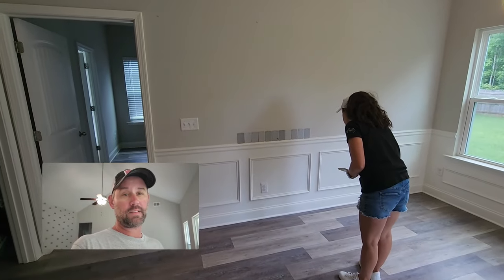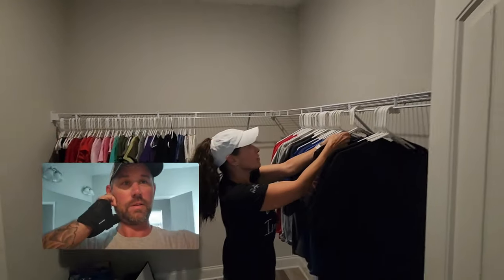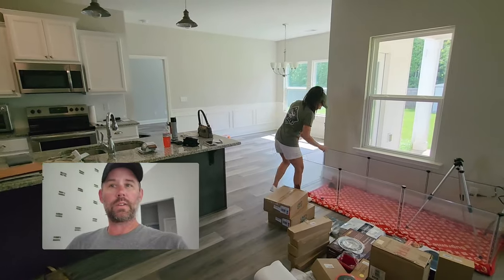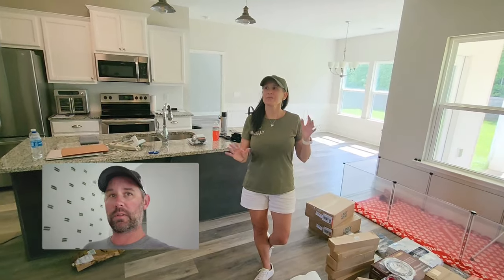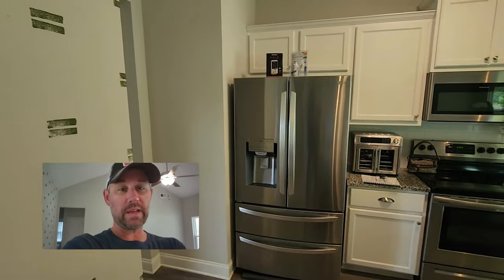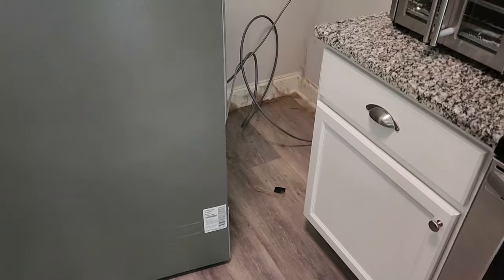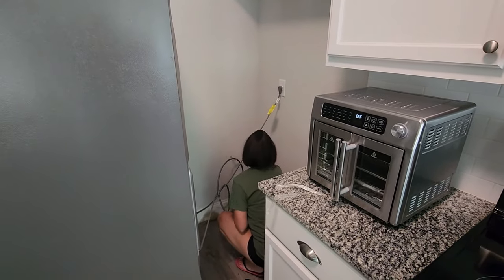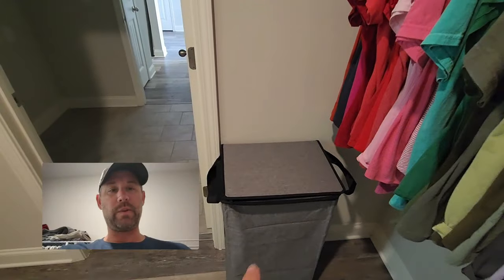What We Found Is Disgusting!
What we found in our new house is absolutely disgusting! We are slowly getting settled in and loving it so far.

 The Active Controls ad in this video depicts the SoftStart ActiveStart 50 AMP with surge protection. There are many other options on the website including 30 AMP, 20 AMP and "wired in" options. Active controls has a Soft start option for you no matter what your soft start needs may be.

Here is how you can help us help Veterans:
3. Donate on PayPal (100% of funds through PayPal go directly to Veterans) (Scroll down to PayPal and click on the Donate button.
4.
5.
6.

Alethea Paradis
Rich & Janice Sharp
Chris Mayers
Brett Higgins
Joyce Glover
Tim F
Gary & Diane Houk
Amy & George Jones
Ray Foor
Wayne & Sandy Danley
Rick & Dawn Hirst
Kirk McNamara
Ken Wise
Joe & Patty Potts
Maryanne & Fritz
Freedom on the loose